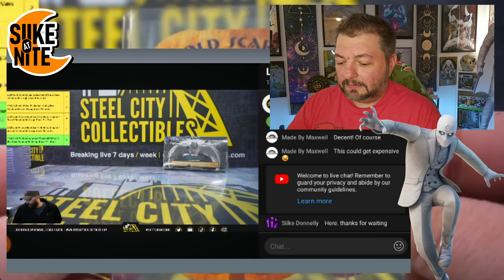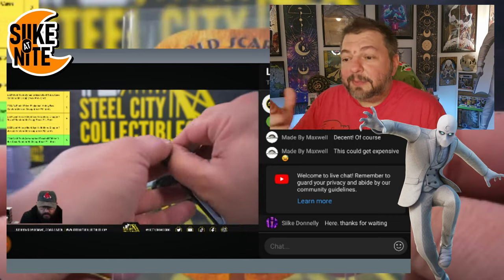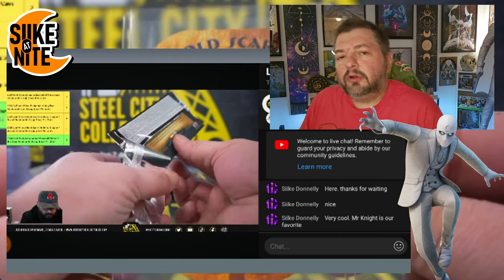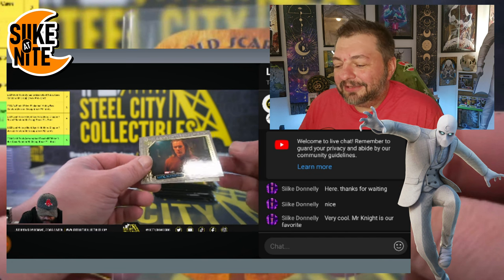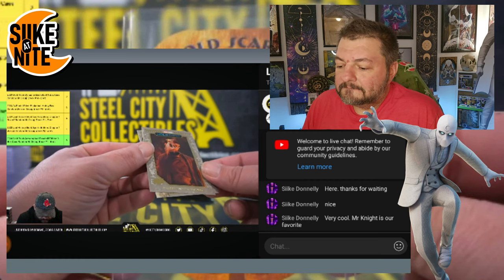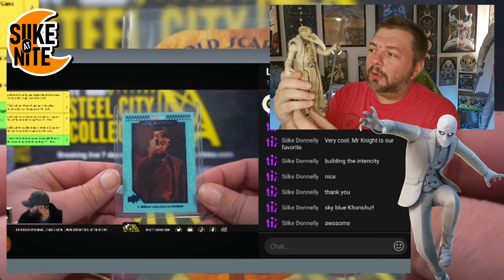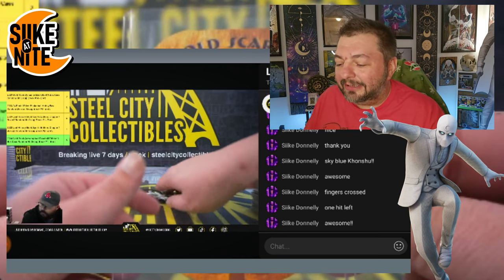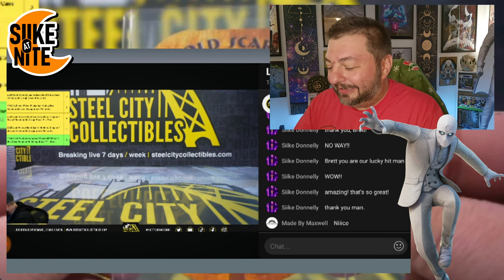Upper Deck Moon Knight Trading Cards | Box Break 19